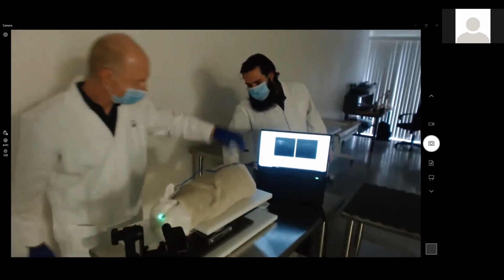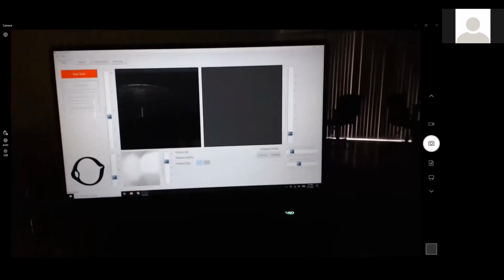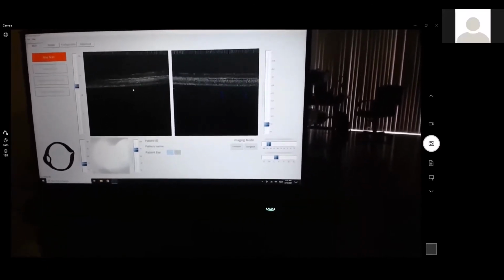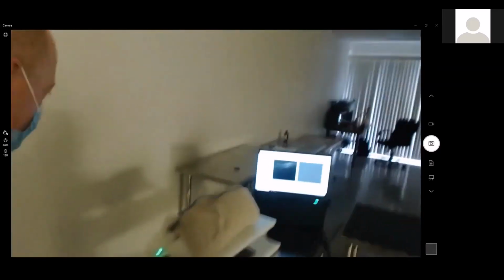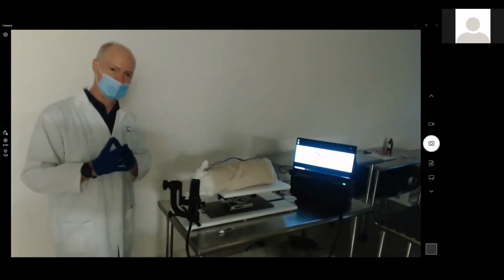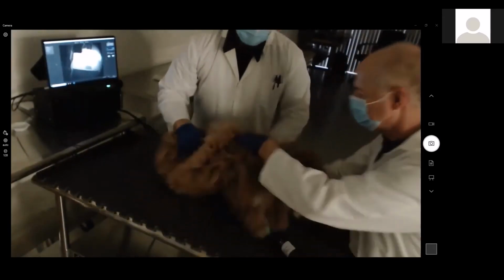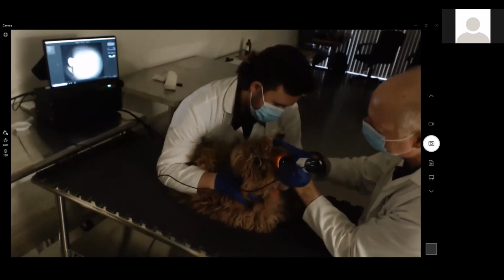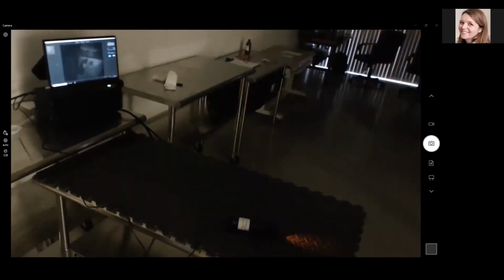大動物眼球光學電腦斷層掃描儀 iVivo Large Animal OCT & Fundus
大動物眼球光學電腦斷層掃描儀示範操作影片
 iVivo Large Animal OCT & Fundus
結合行動台車與內建的電腦與軟體,可直接移動到動物房進行掃描
獸醫,動物研究用